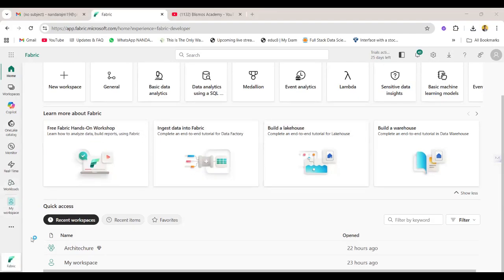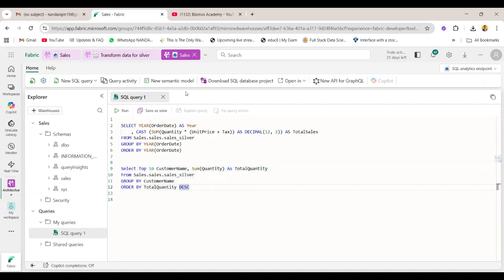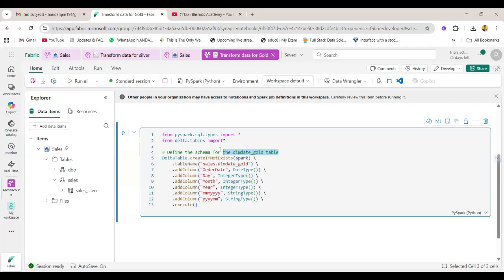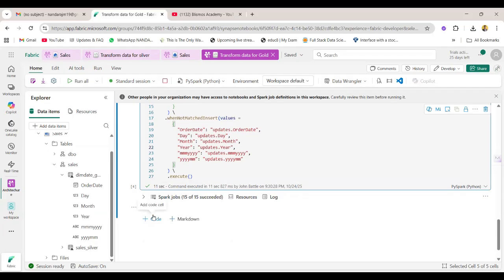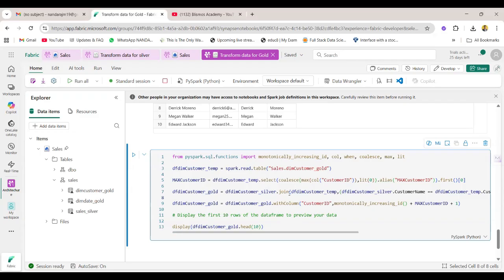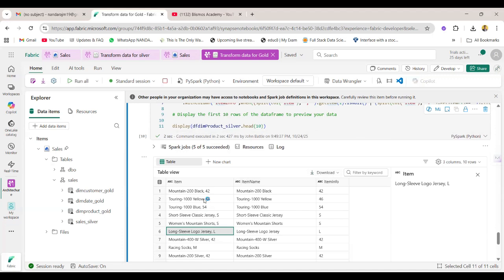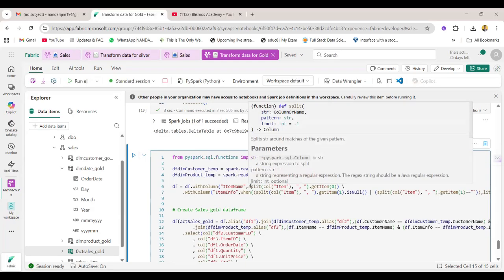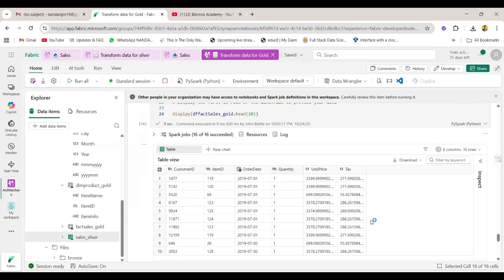Microsoft Fabric -Live Classes: 34 Medallion Architecture Hands-on part 2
In this video, we’ll explore  Medallion Architecture